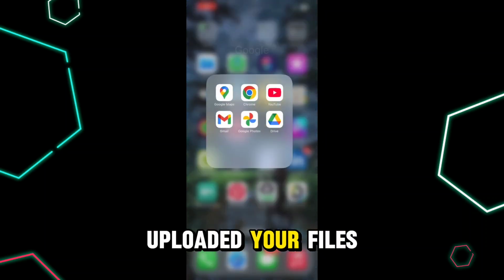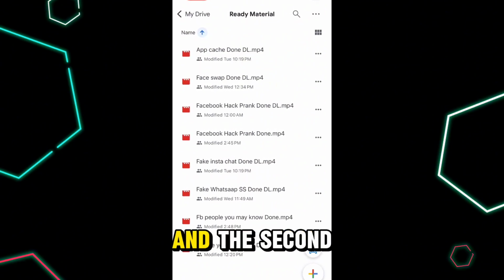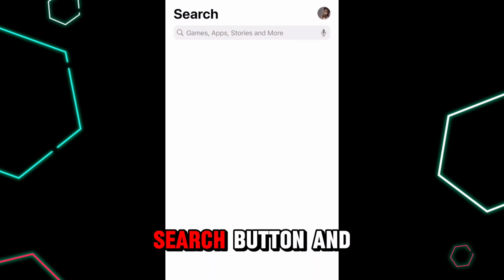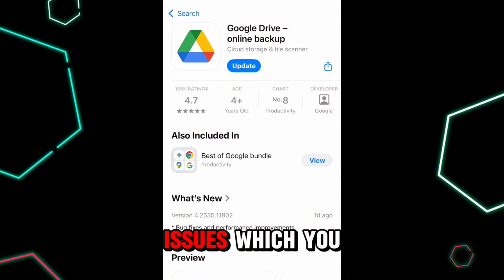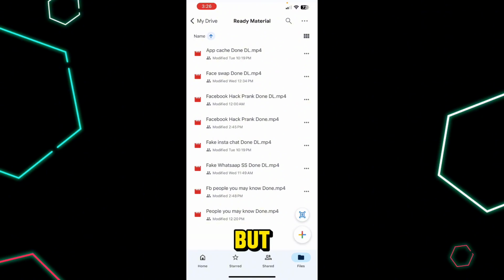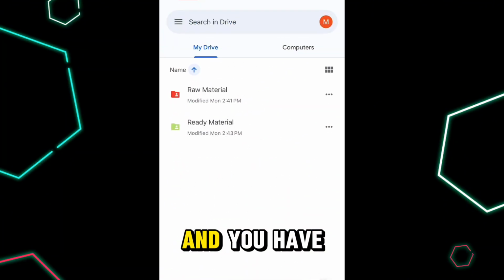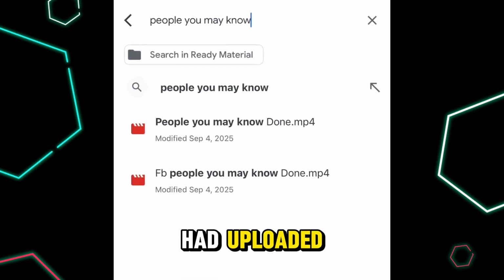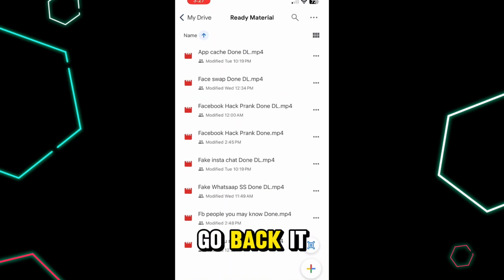Files Missing in Google Drive after Uploading | Uploaded File not Found in Google Drive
Uploaded files to Google Drive but now they’re missing or not visible? Don’t worry — you’re not alone. Many users face the issue where they upload files to Google Drive (via Android, iPhone, or PC) but later can’t find them. In this video, I’ll show you step by step how to find missing Google Drive files and fix the “uploaded file not found in Google Drive” error.

Here’s what you’ll learn in this tutorial:
✅ How to fix Google Drive files missing or not visible
✅ How to find missing Google Drive files after upload
✅ How to recheck upload on Android & desktop
✅ How to recover deleted files from Google Drive
✅ How to reinstate missing or invisible Google Drive files
✅ Best ways to upload files to Google Drive Android & PC without errors

If you’re searching for:
google drive files missing or not visible
how to find missing google drive files
uploaded file not found in google drive
recover deleted files from google drive
upload files to google drive android / pc
👉 Then this video will guide you with the easiest solutions.

⚡ Pro Tip: Sometimes files are not missing but hidden due to cache issues, sync problems, or upload errors. Watch till the end to learn the quick fix for invisible files in Google Drive.